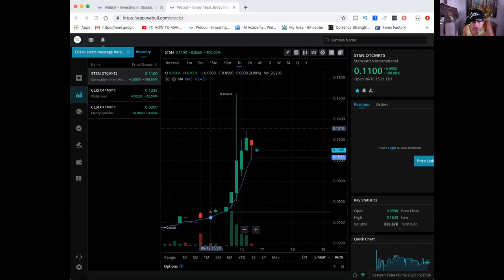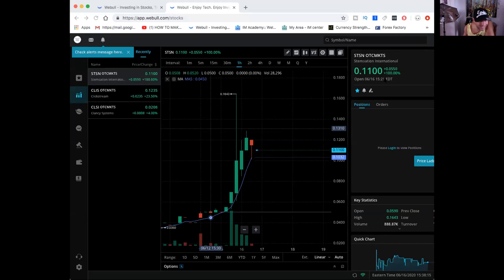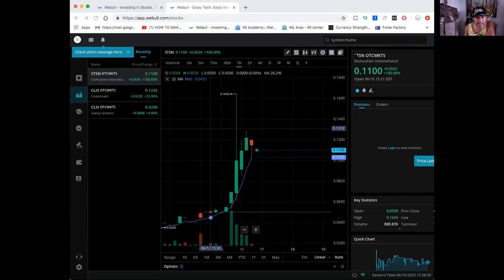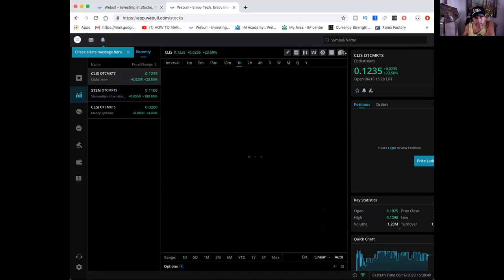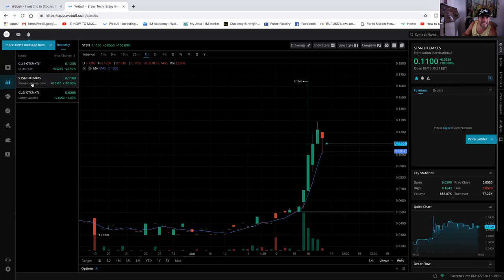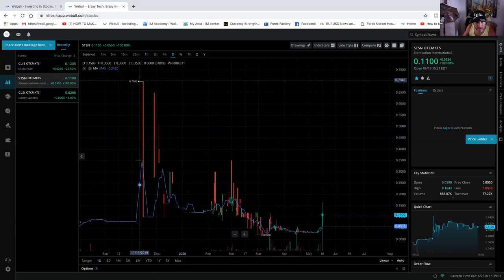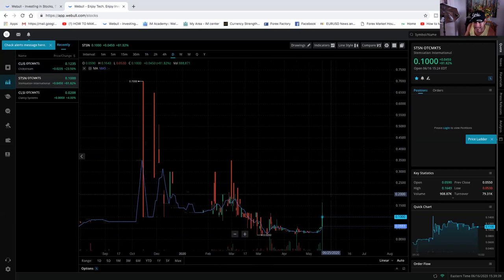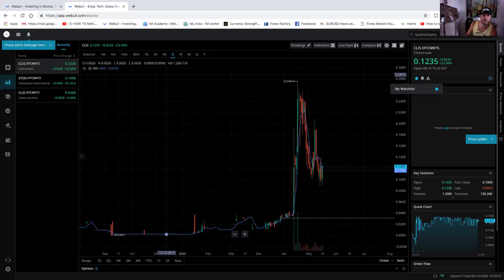PENNY STOCKS TO WATCH: (STSN) (CLIS) 🌋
a community for stocks, news, and trending topics.